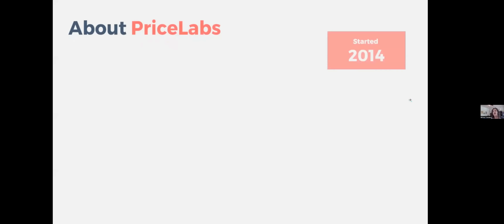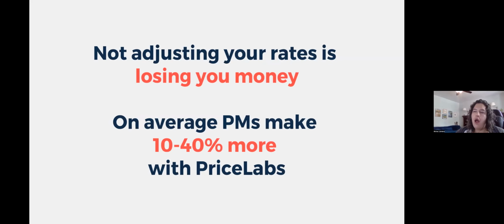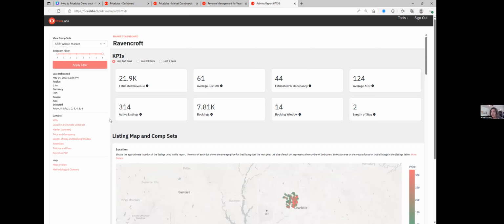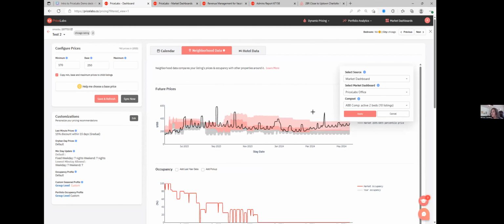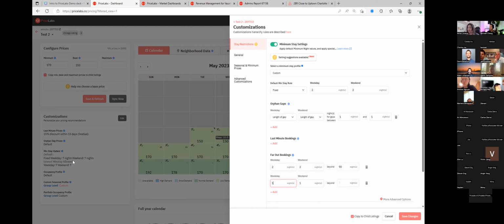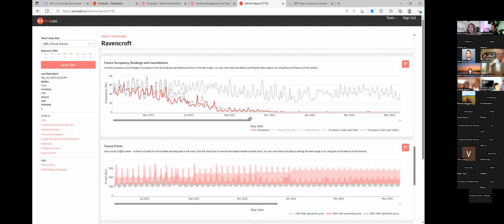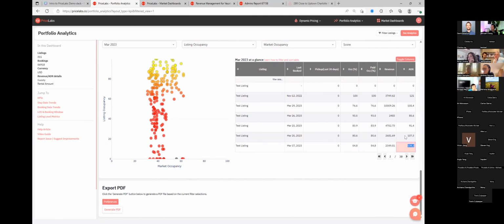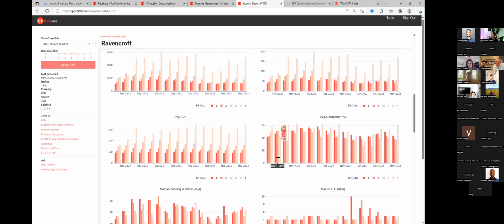Pricelabs Private Training For STR Like The Best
📖 Let's Talk Strategy Together!

🚀 Made $2,000,000+/year on Airbnb with 26 Properties Last Year
👫 I will help you👇🏼
      🏡 Start and make money with STR Arbitrage
      💰 Build long-term wealth with STR Investing
      ⚙️ Earn back your precious time with STR automations

Join the STR Like The Best Community and meet some of the World's Leading Short Term Rental Operators and Investors